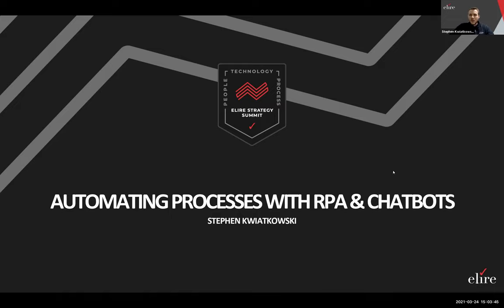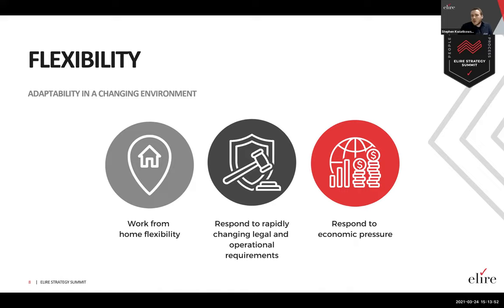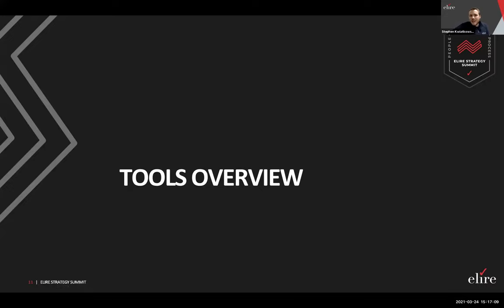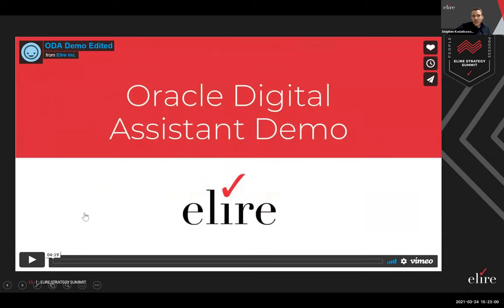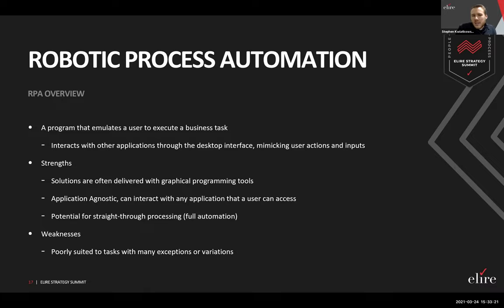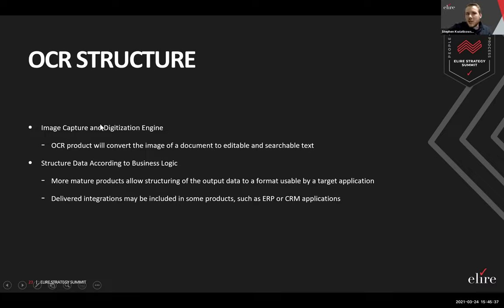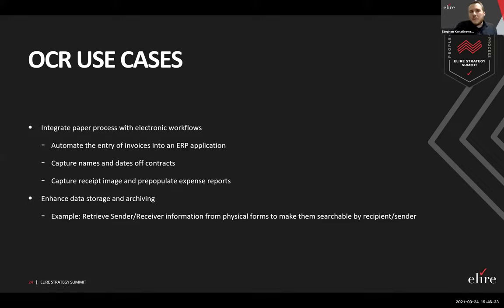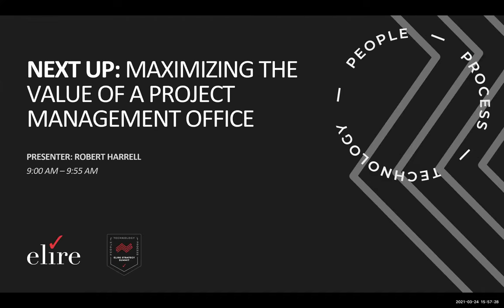ESS Session 5: Automating Processes with RPA & Chatbots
Speaker: Stephen Kwiatkowski, Elire Inc.

March 24th | 3 PM – 3:55 PM

Join this session to learn how to optimize your business processes through the thoughtful use of Robotic Process Automation (RPA) software, Chatbot technology, and other tools. When it comes to emerging technology, one size does not fit all – so we will identify the strengths and weaknesses of RPA and Chatbots, as well as detail the difference between process automation and process acceleration. We’ll showcase opportunities within your organization to automate low value-add repetitive tasks with these automation tools.

Speaker Bio:  Stephen Kwiatkowski is a Strategic Process Consultant with a breadth of experience in organizational change management, process automation, testing, project management, and strategic decision making. He has developed the tools and methodology used in Elire’s Change Management approach, created bots across multiple RPA applications (UiPath, Automation Anywhere), and led client implementations of OCR automation tools.